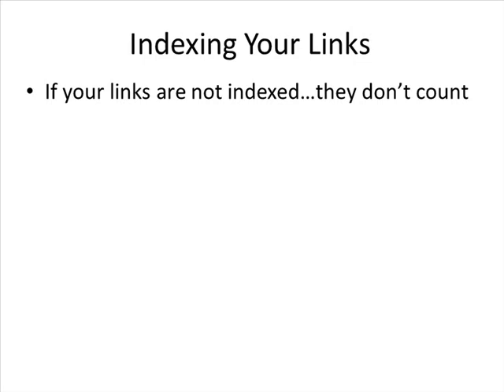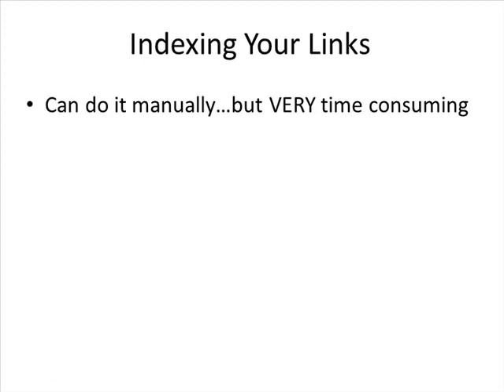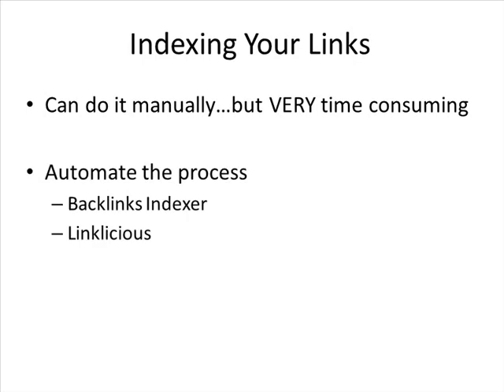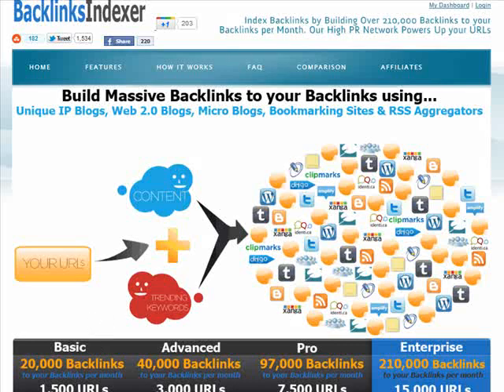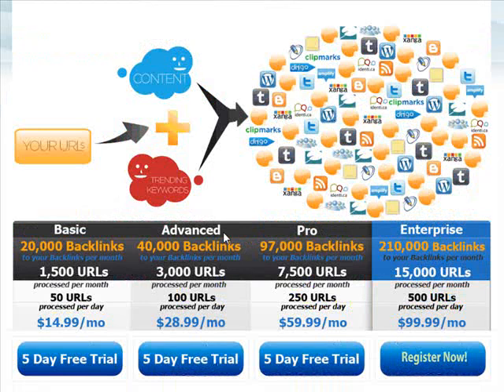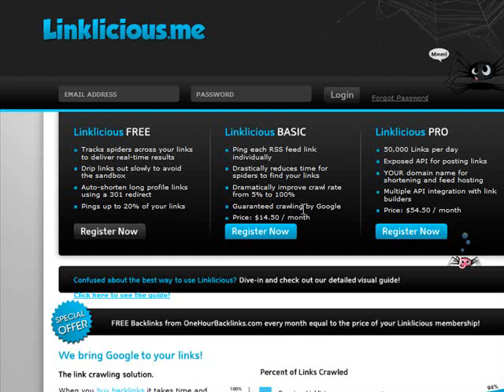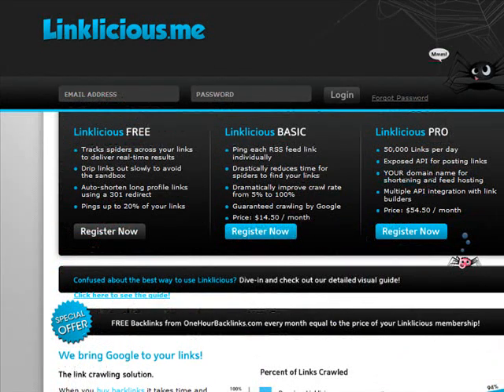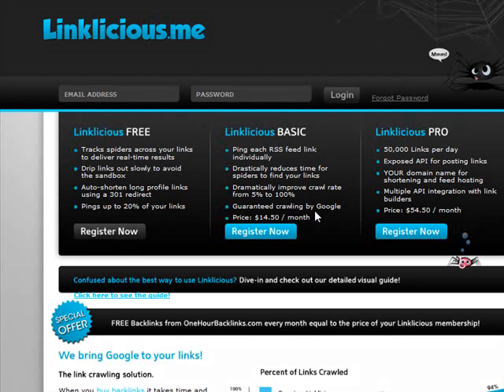Yeahgoshopping indexing.flv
This is your bonus :

We will send free credits to your site to receive unlimited visitors

 All new members receive 1000 free surf credits!

1:1 Surf Ratio

Random Bonus Points for Surfing

CASH Payout for Gold Members!

    Enter your website address, category and geotarget in the form below
    Follow the on-screen instructions to set up your trial - it only takes 5 minutes
    Start receiving hundreds of targeted visitors to your website completely free

     - Get Your Something Special from Us.
     - Need a special gift for a family members or friends ?
     - Receive free 5 credits store for first order.

* ALREADY OWN A DOMAIN ?
  ADD HOSTING, EMAIL AND MORE FOR CHEAP PRICE

                 5NC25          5% discounts on orders $25 and over

                 YEAHSALE  $10.00 Off ($50.00 Order Minimum)
                 YEAHSALE100  $25.00 Off ($100.00 Order Minimum)

             video-on-Demand Theater
  15 Free Minutes

Discover the 7 Steps To Financial Freedom that will skyrocket you towards financial success.